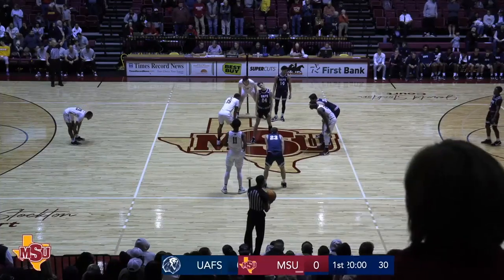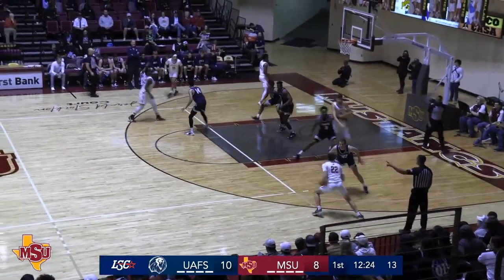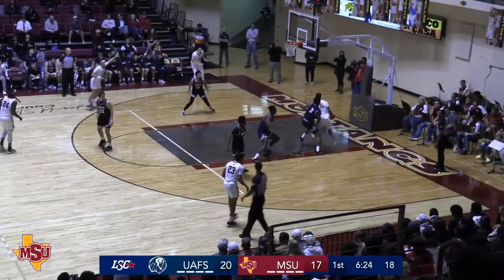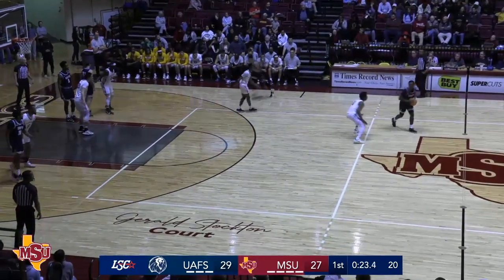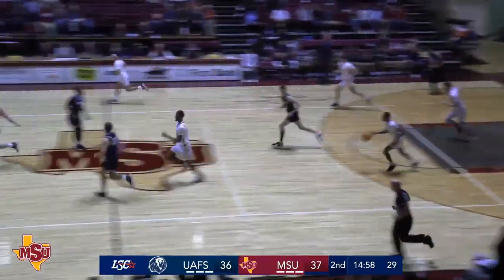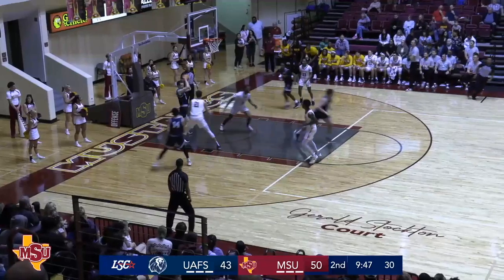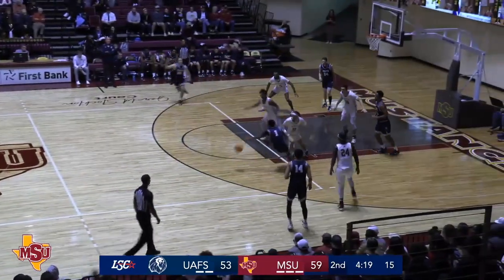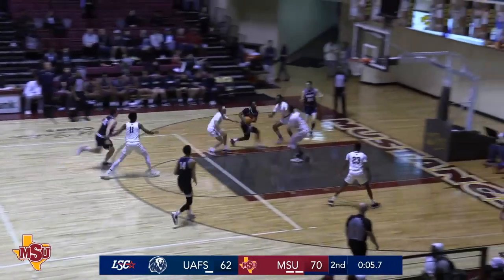Midwestern State University vs UAFS